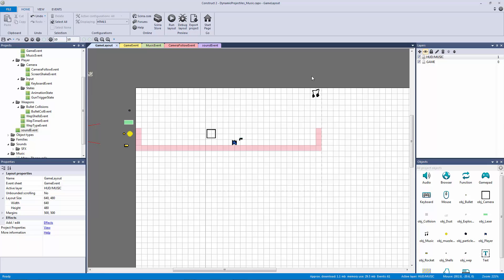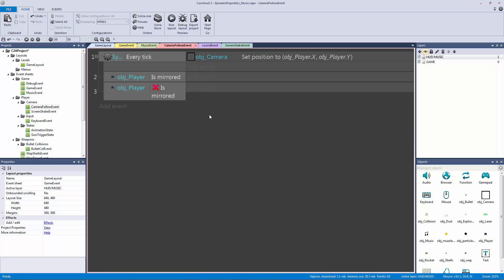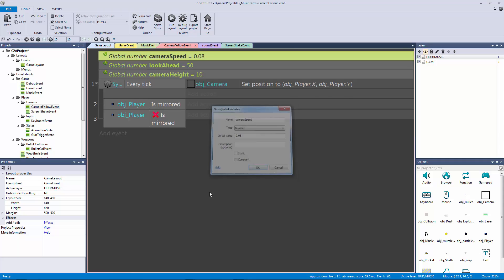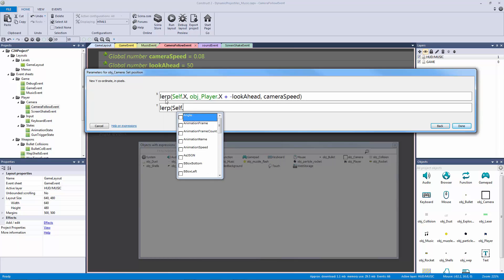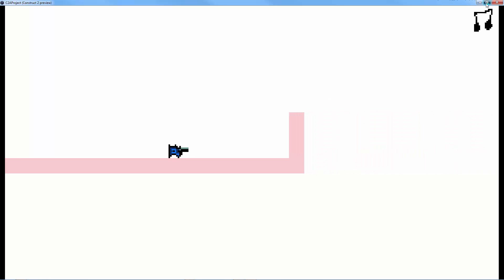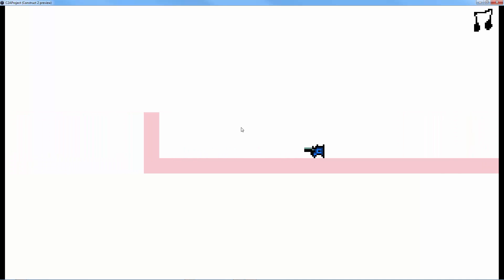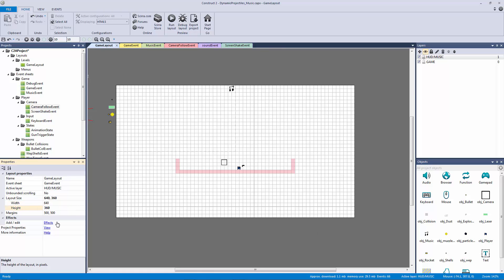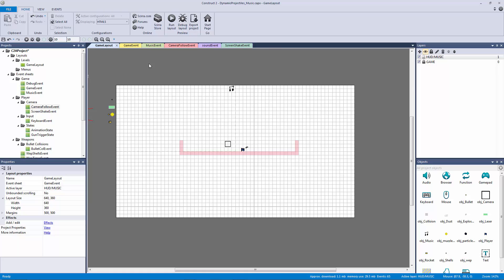How to Program a Look-Ahead Camera for Platforms with our Dynamic Projectiles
In this video we add the ultimate platformer camera controller. Having a look ahead camera makes our game feel like it's not static and thus it is crucial to your game!